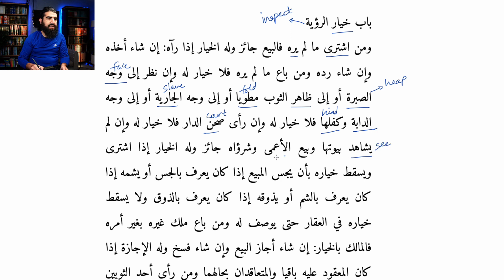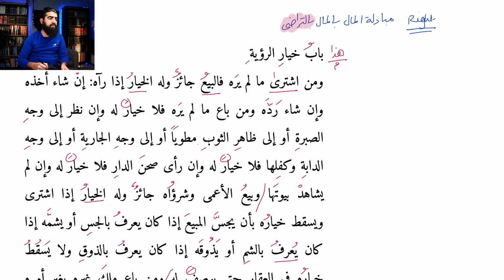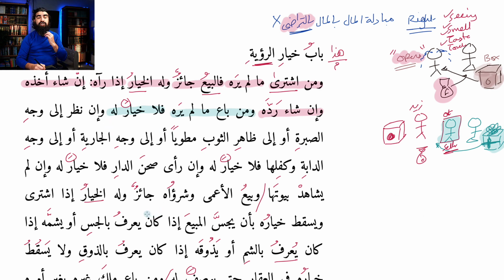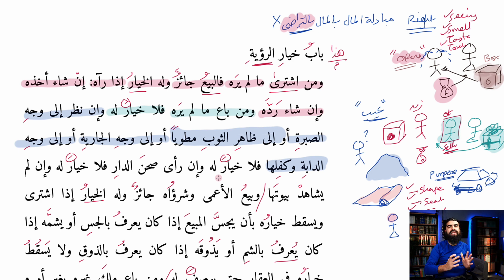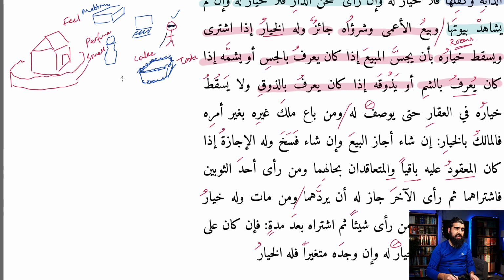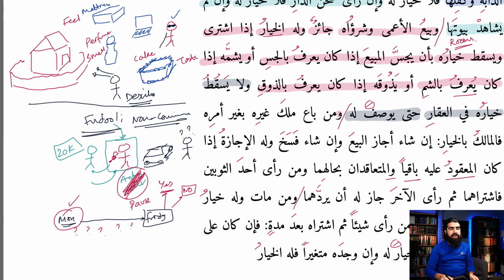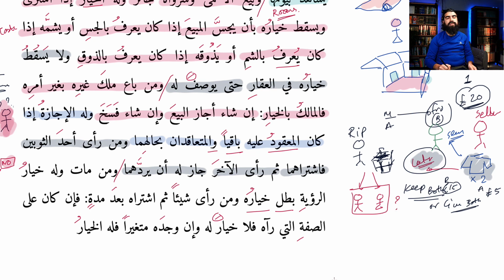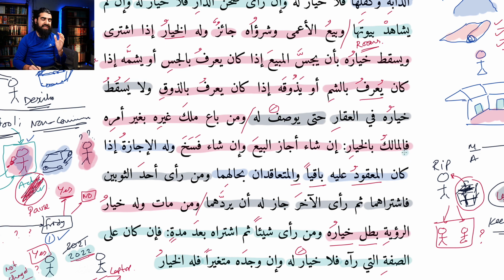Qudoori 145 Khiyar Ruya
This is a video from a series explaining the Fiqh of the Adhan. Based on the Hanafi text Mukhtasar al-Qudoori

The Pen I use to write on the screen

Mukhtasaral-Qudoori